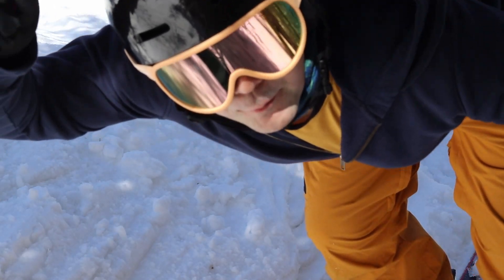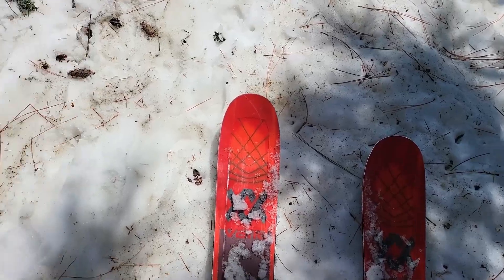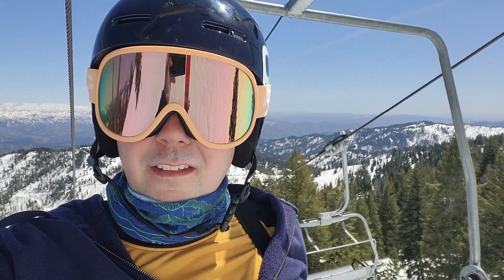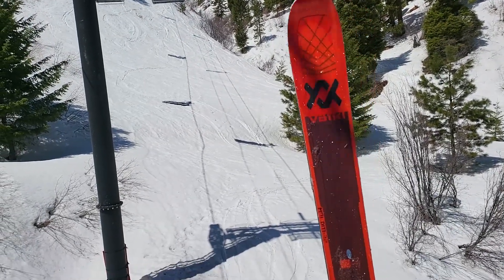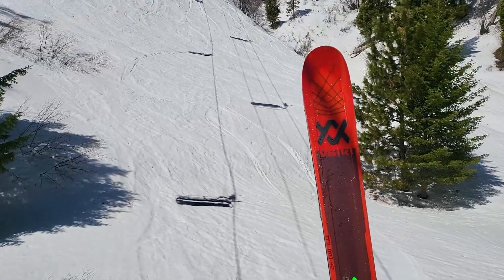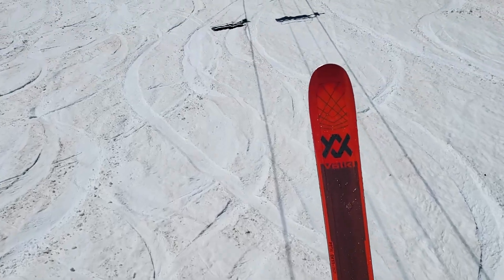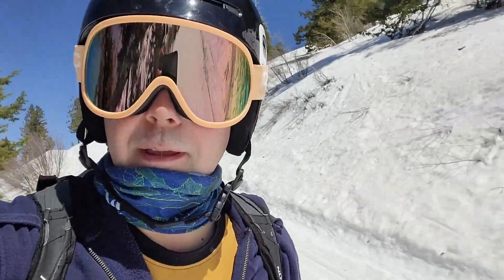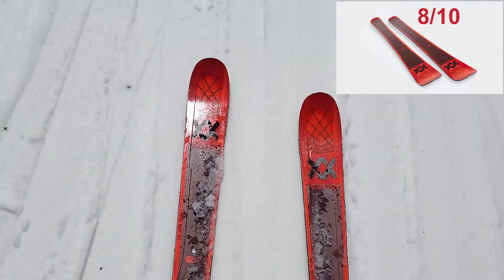VOLKL M6 MANTRA SKI REVIEW: 2023: KING OF SPRING SKIING!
Ski Review: 2023 VOLKL M6 MANTRA 2023 SKI REVIEW, tested demo and Review Freeride Ski. Testing 177CM Length 100MM width.